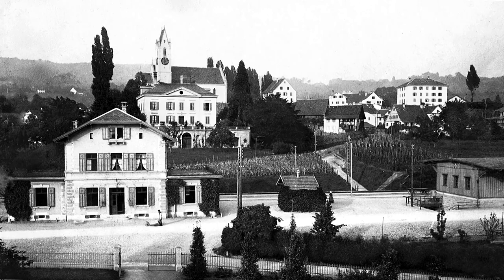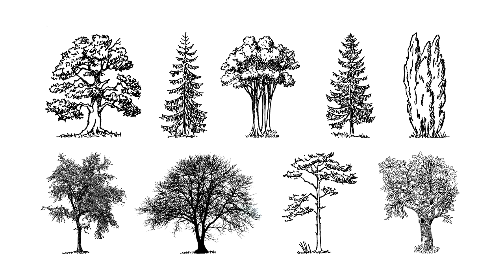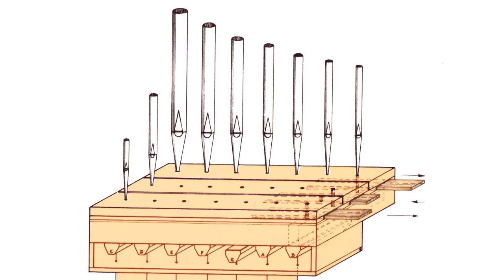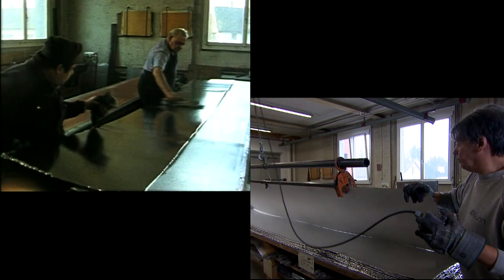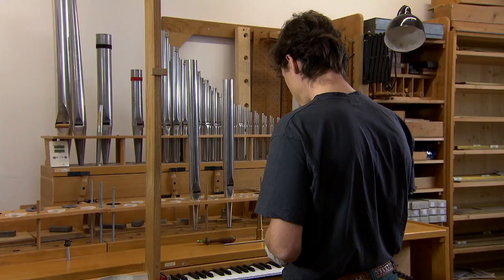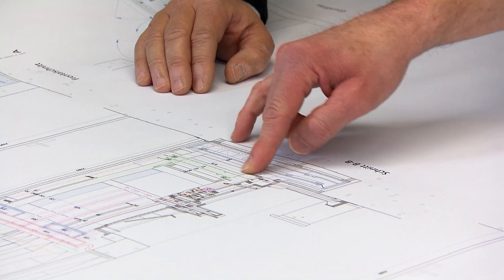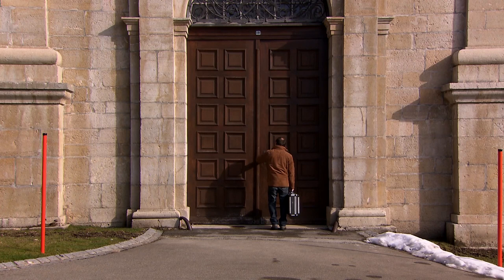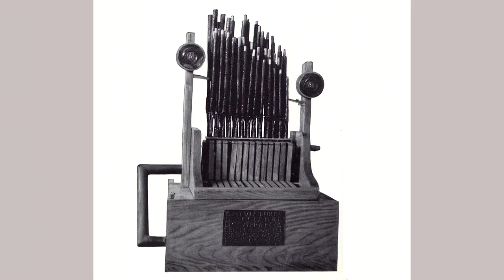The fascination of organ building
The fascination of organ building - History and present-day of Kuhn Organ Builders Ltd, Männedorf